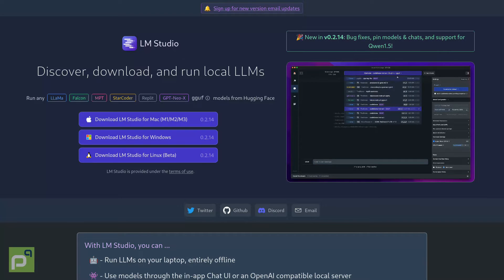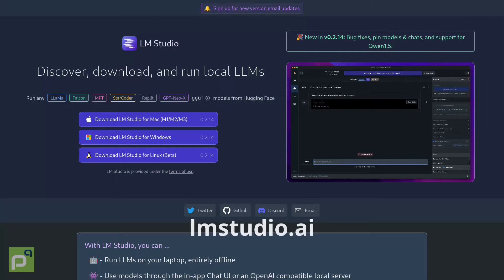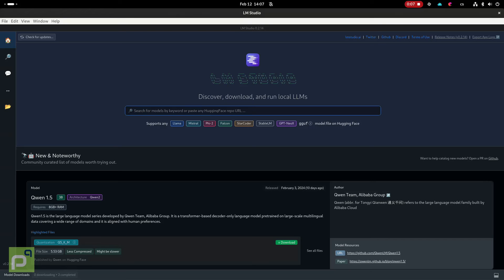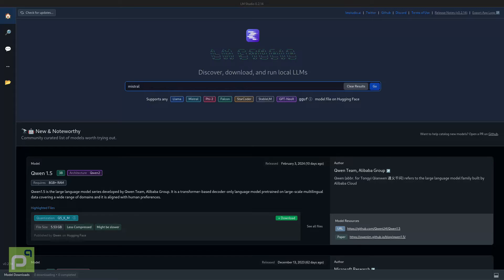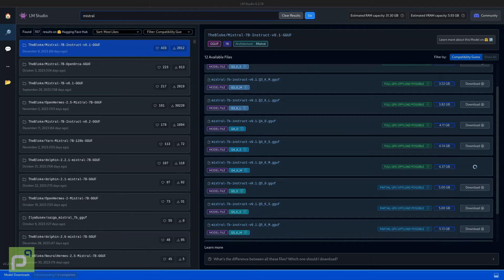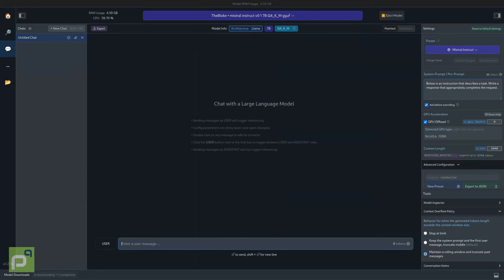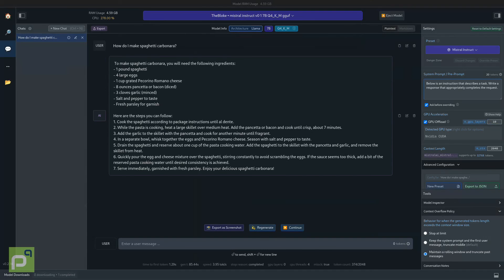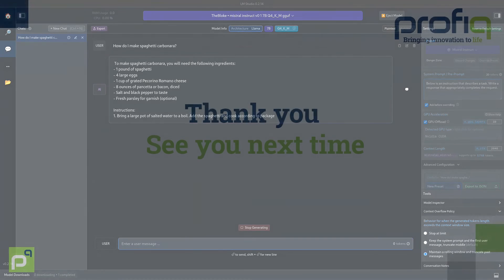How to download and run a LLM locally with LM Studio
A quick video tip for all open-source LLM fans on how to choose, download, and run LLM locally on your PC or laptop. Milos will show you how easy it is with LM Studio app.